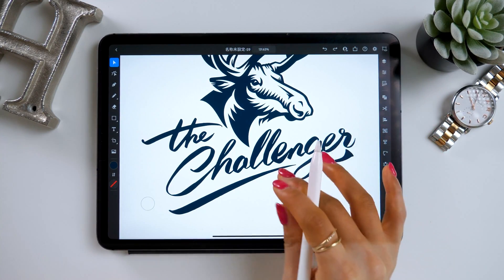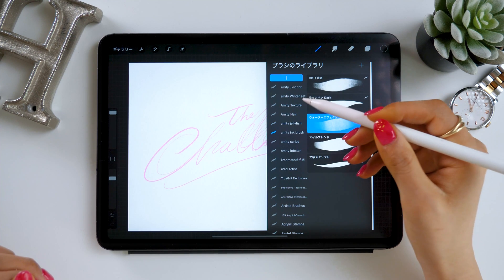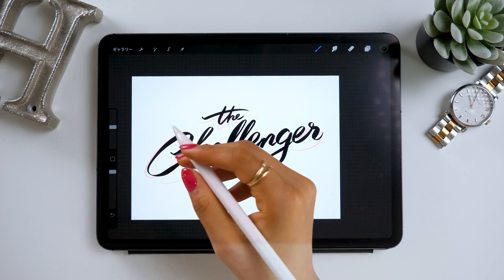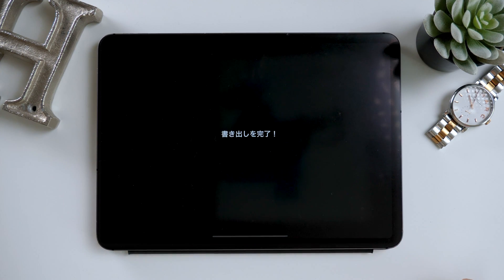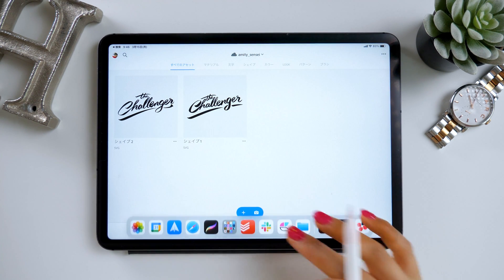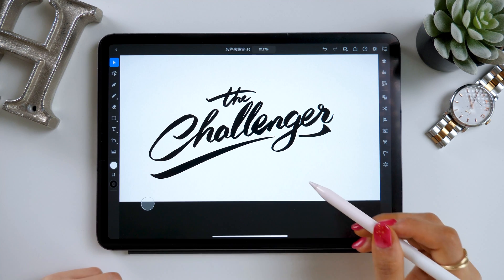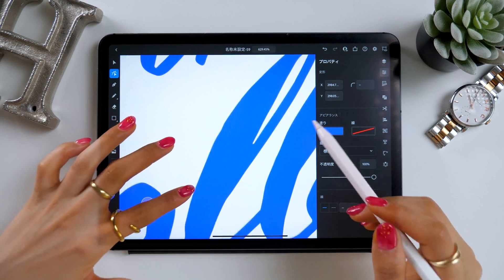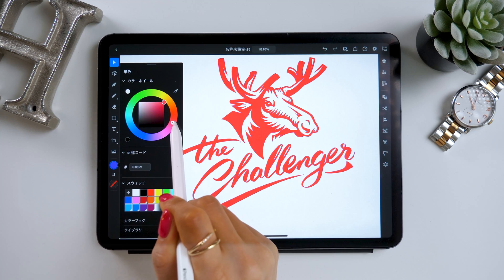Create a Vector Logo from Sketch on iPad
▼My tools:
・iPad Pro 2018 / 11inch 1TB celler model
・Apple Pencil

+software:
Adobe Premiere Pro/
Adobe Audition /
Adobe After Effects /
Adobe Photoshop /
Adobe XD /

+Recording equipment
▼Camera-Panasonic GH5